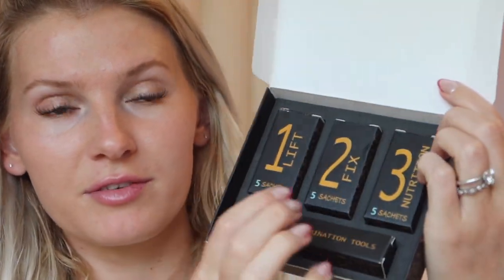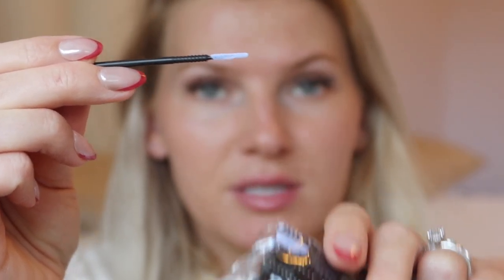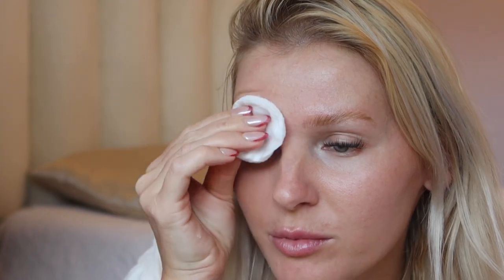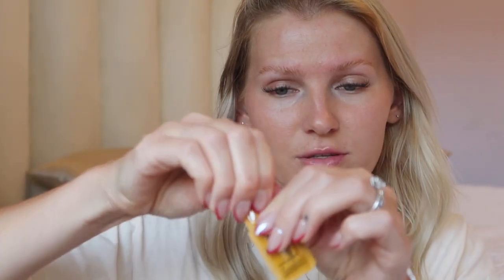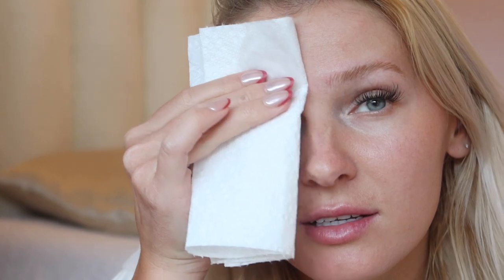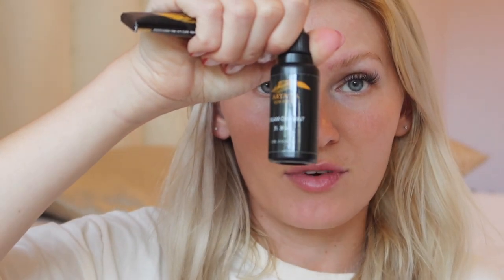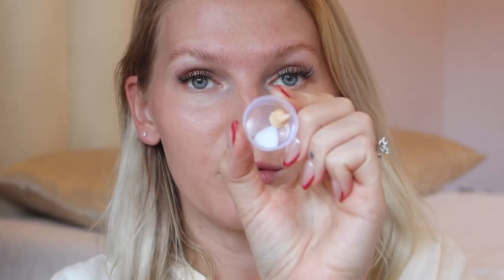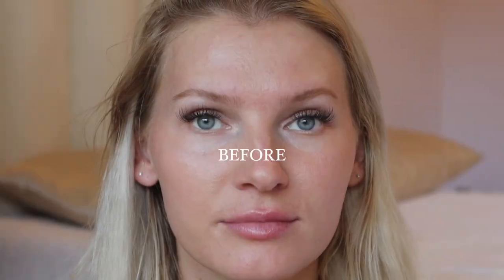EASY to follow BROW LIFT + TINT kits from Amazon